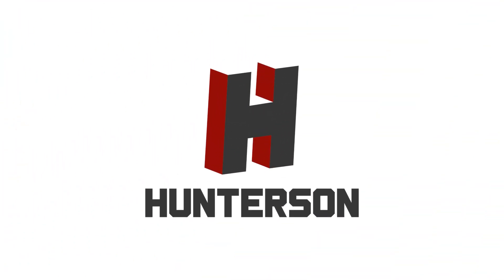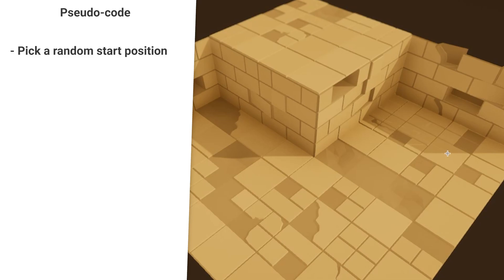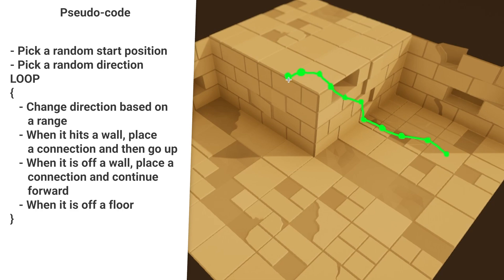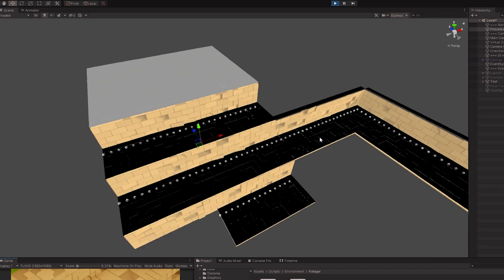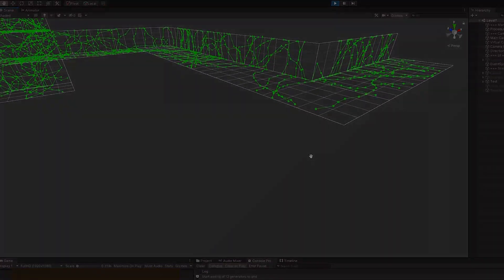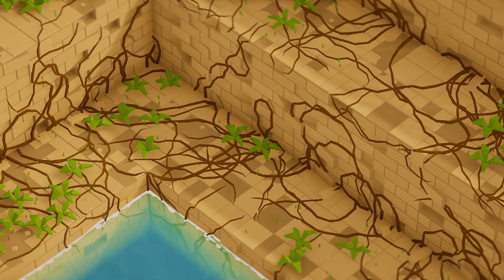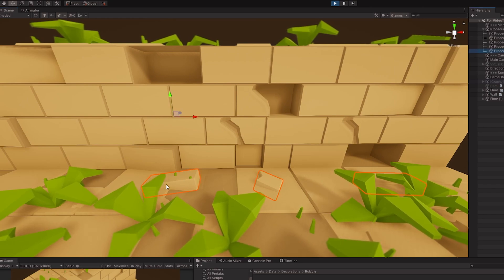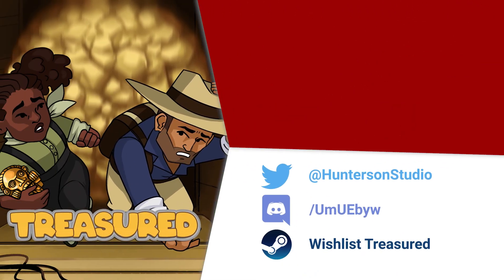Vines Everywhere! - OLD Treasured Devlog #14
let me take you on a journey on how I implement a generator, a vine generator in this case. I start with pseudo code, prototying with gizmos, creating a mesh and lastly tweaking values.

Timestamps:
0:00 - Intro
0:23 - Pseudo-code
2:15 - Prototyping
3:02 - It's vine!
3:09 - It's something
3:44 - A Meshive failure
4:17 - Showoff
4:45 - Hmm
5:01 - Other changes
5:50 - About this video ...
6:14 - Outro

Treasured is an indie game about temple raiding and museum building! you can do it together with your friends in couch co-op. I am a solo developer using Unity to release the game to Steam Early Access. Will you follow me in this journey?